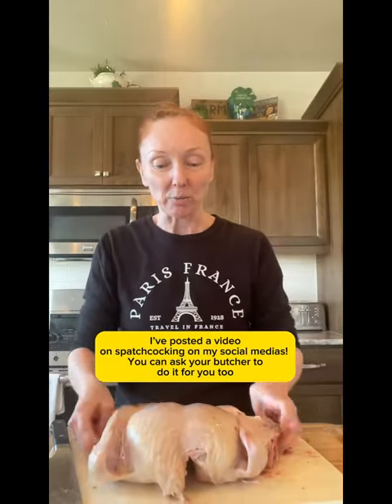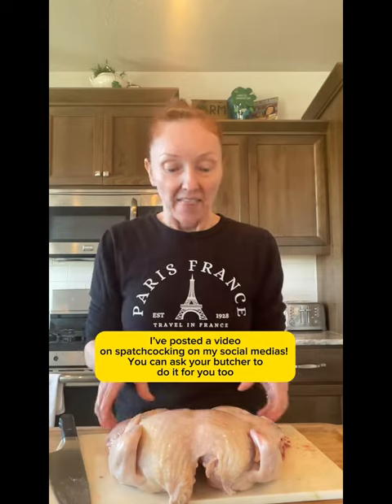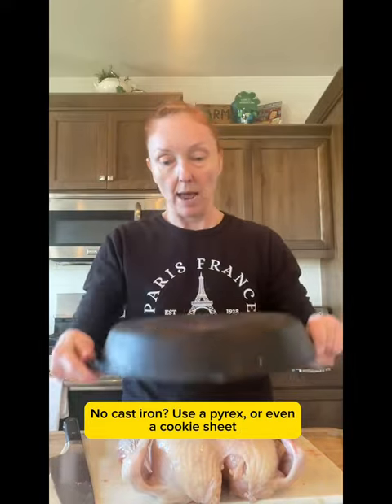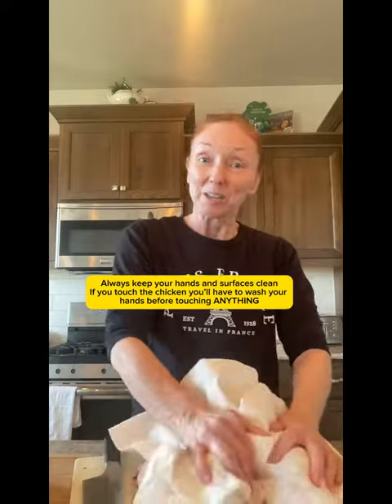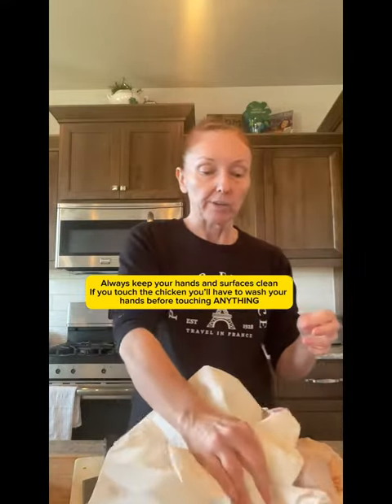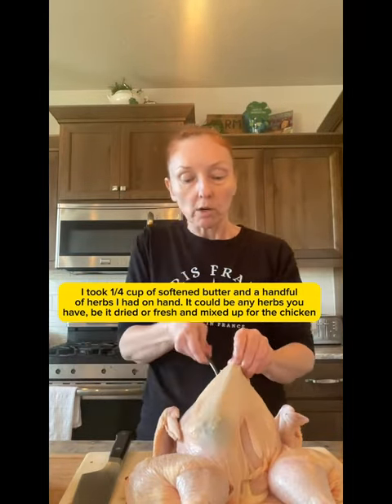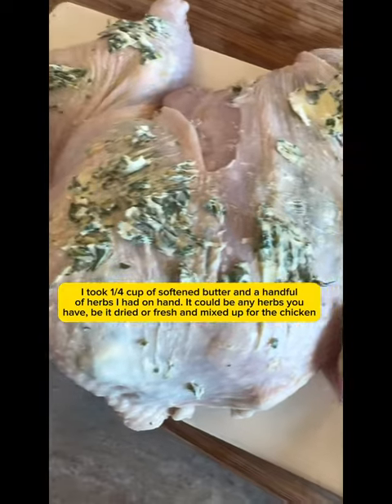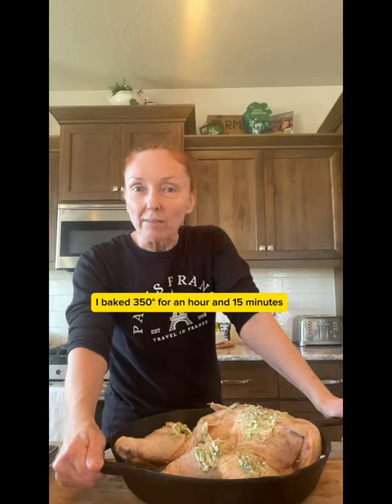Simple Spatchcock Roasted Chicken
Maybe you've made a whole roasted chicken and it’s easy peasy, right? A little time consuming, you’re not going to get dinner done in 30 minutes but you will definitely get your moneys worth from one bird. Now I’m going to show you how to shortcut a roasted chicken by Spatchcocking it. The term is a mouthful to say the least but in layman terms you are removing the back bone so it lays flat and roasts in half the time. I've made a video for it and posted on all my social medias. Now that removed the backbone all you need to do is dress it and toss in the oven. Seriously it's that easy.

1 whole chicken cleaned and insides removed
1 stick unsalted butter
Handful herbs minced (use what you like and what is available or use 2 TB dried)
For this I am using my cast iron pan. You can use a pyrex, a cookie sheet, but if you can fit in a cast iron or Dutch oven I find I get the best results.
I like to use bone cuttings scissors to remove the back bone of the chicken but a sharp knife will also accomplish this. See my video for detailed instructions. After removing the backbone,
dry chicken well and loosen skin so the butter can be placed under the skin. Mix butter with chopped herbs. Place butter under the skin and on top skin. If skin isn’t dried out enough (it happens-we aren’t perfect and we have to adapt and overcome) wait till after bird has been in oven for 30 minutes and baste onto bird.
Salt and pepper both sides of bird. Place bird breast side up and bake roughly 45  to an hour and 15 minutes or until thigh reaches 165° without touching the bone.
Remove and let rest before carving.
Serve and enjoy
Xoxo
Aricka